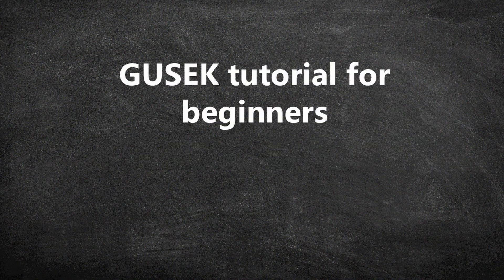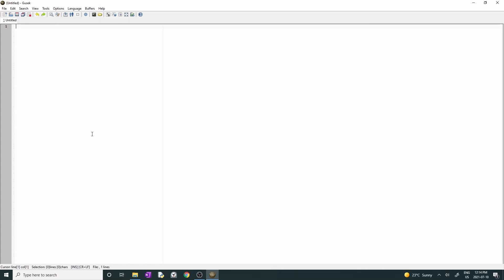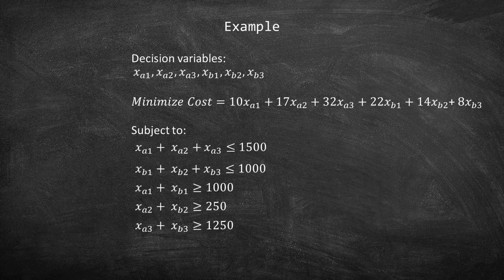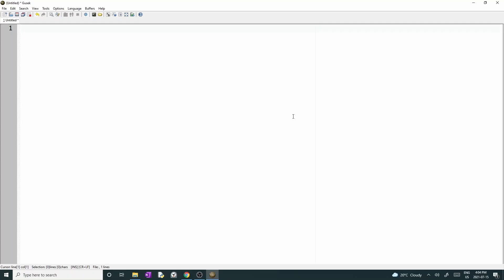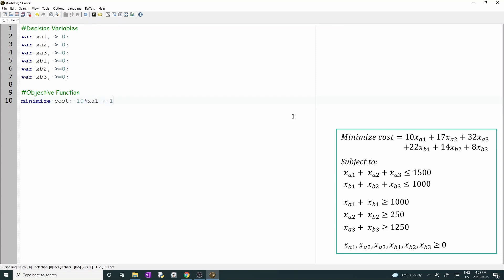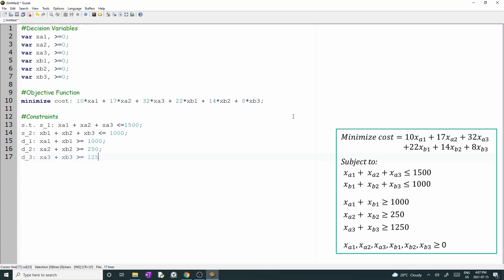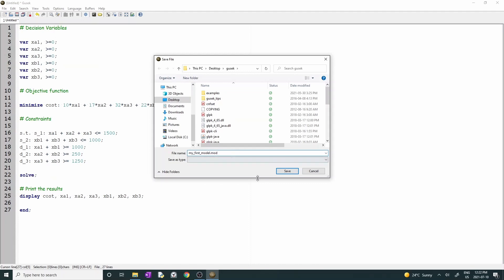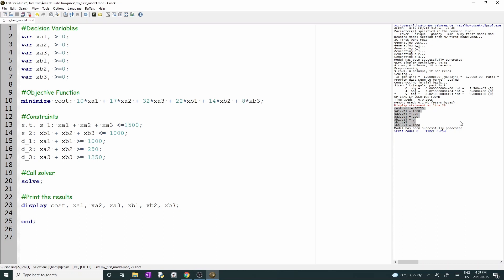GUSEK tutorial for beginners - 03 - Basic Commands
Welcome to the third tutorial on GUSEK for beginners!
In this video, you will learn GUSEK'S basic commands. First, I demonstrate how to comment and zoom. Then, I show how to hardcode your first model, save, and solve it.